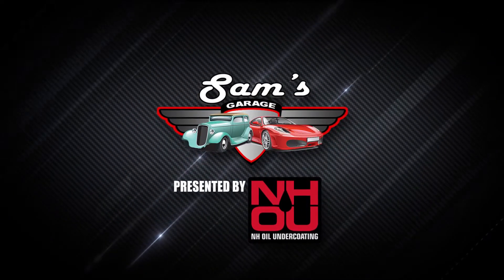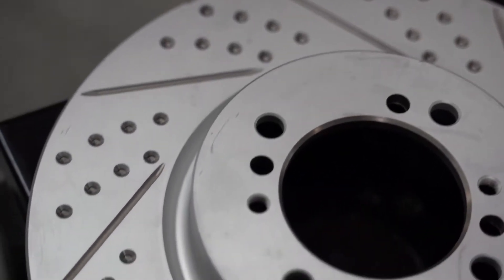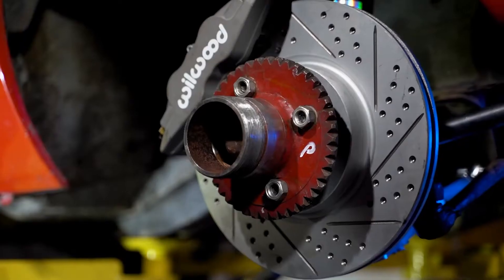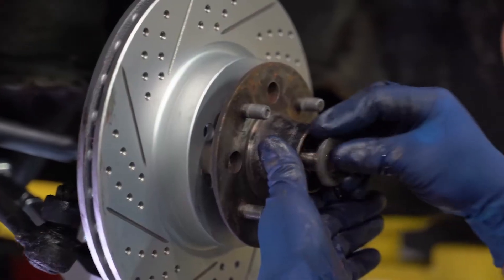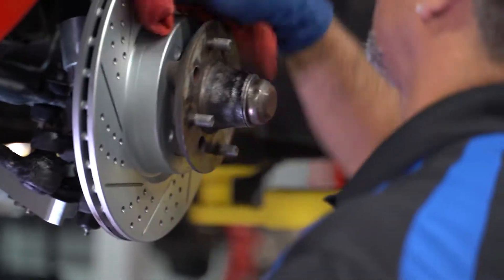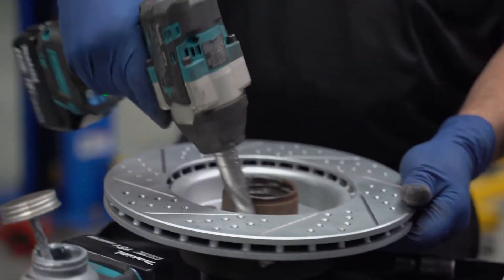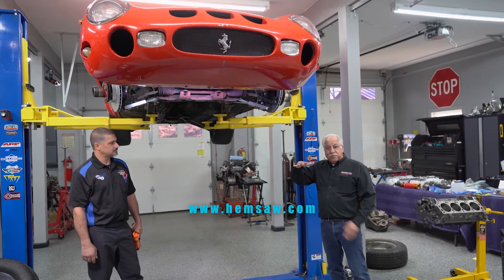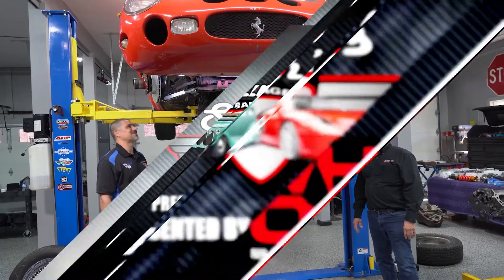Sam's Garage Project Alpha One 250 GTO Build 2021-04-17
Sam's Garage 2021 Episode 3 Project Alpha One GTO Build Segment